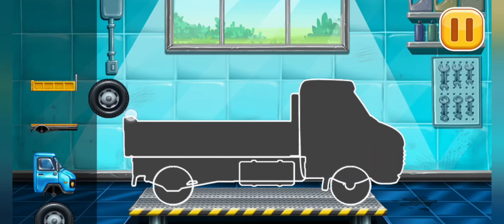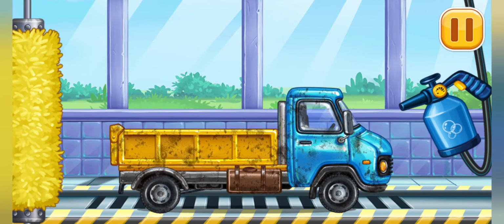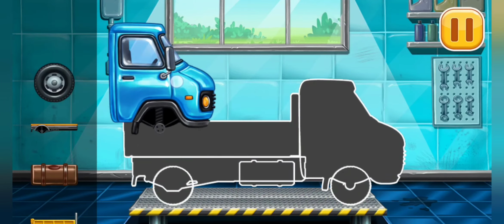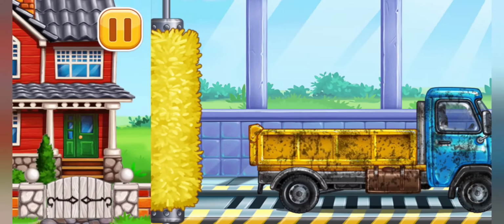Truck games for kids build a House car wash. Kids games for boys: play tractor games.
Part : 4

Kids games for boys: play tractor games for toddlers, game for kids 3 year old

Trucks for kids - build a house - building game where toddlers learn different types of trucks and how to build a house, arbor, mill and even swimming pool.

These games for free not only games for boys, but also for girls. If your kids are fond of cars and big trucks or anything connected with building games thematic they will be crazy of these cool tractor and trucks games for toddlers for free! Go through all engrossing levels of game and get your house, swimming pool and arbor done in the finish of one of the best building game for toddlers! You will find here many types of construction games machinery  like trucks, tractor simulator, excavator, bulldozer and many others.

CONSTRUCT and RIDE your very own construction transport is fairly easy right now! Build cool vehicles with just a few touches and then make a house and a swimming pool. First above you have to build your own transport, then fill trucks for kids with gas on the gas station and then go to the 🔨 house building games where you can build your dream house with the help of cars! After these free games you will have to wash your transport truck game in the car wash. Move from level to level you will know how to build a house and soon your dream house will be done!

Here you can find many types of different vehicles and lori for your child puzzle free games for boys how to build a house and play with! Here are the short list of trucks for kids: digging machine, tipper, crane, drilling machine, pile driver, games for boys concrete mixer and much more for construction! Teach your child basics of cars mechanics! All the transport with tractor and car games for kids is just like in real life - that’s good for education!